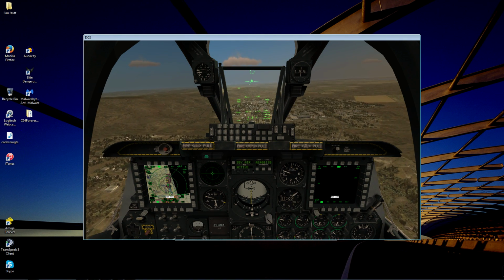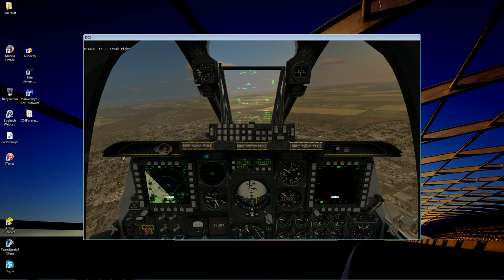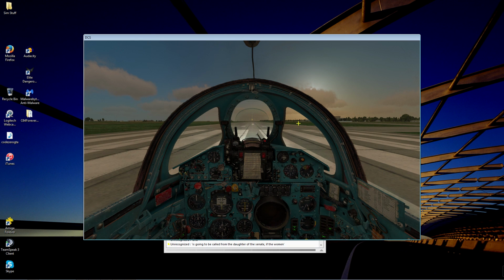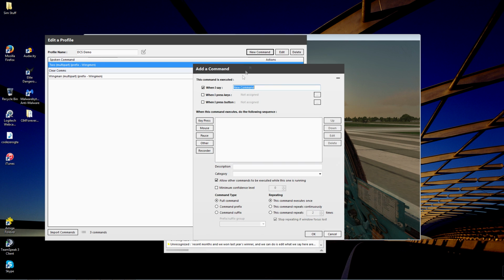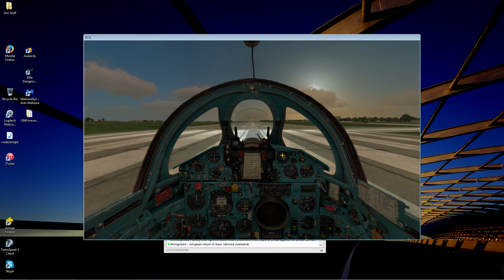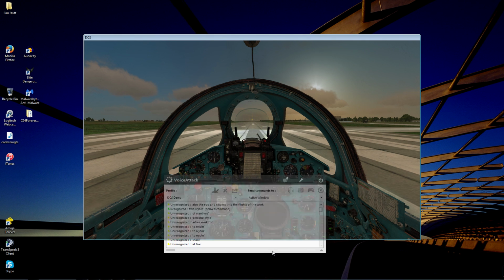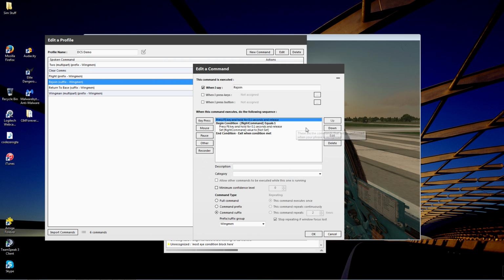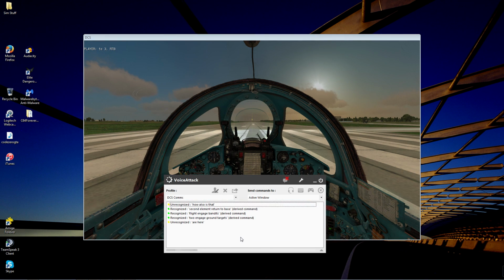HOWTO: VOICEATTACK IN DCS WORLD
Froogle takes a look at how to use VoiceAttack to handle all communications with AI in DCS World. VoiceAttack can be tricky but has a lot of power, so in this video we'll also take a look at how to set up conditions in spoken commands.